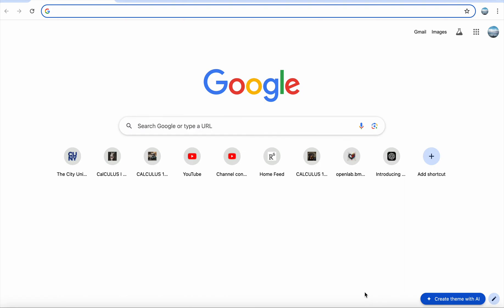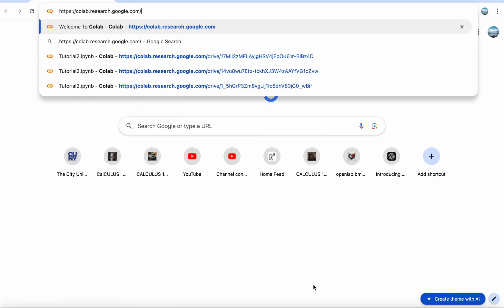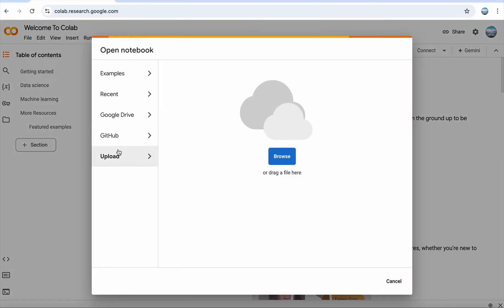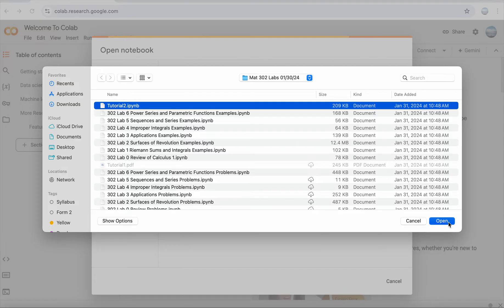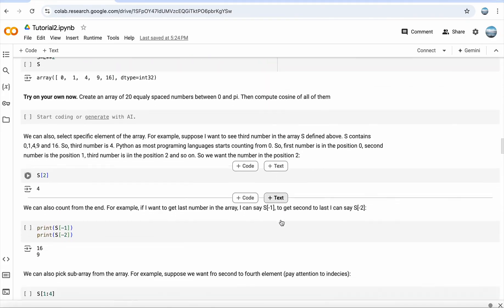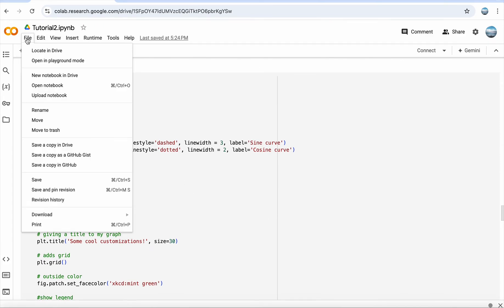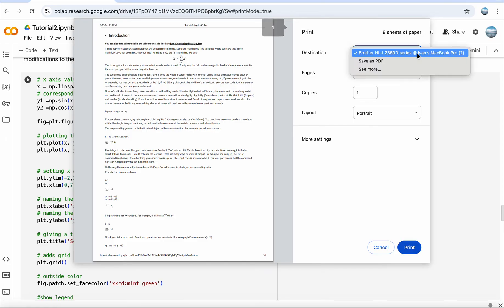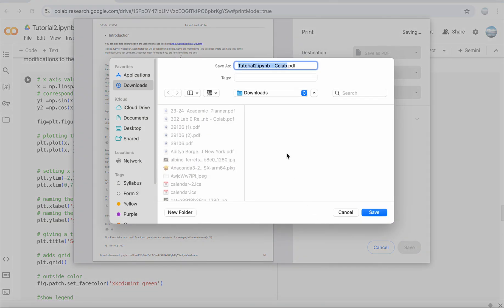How to convert PYTHON file to PDF file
This video explains how to convert a Python file into a PDF document.